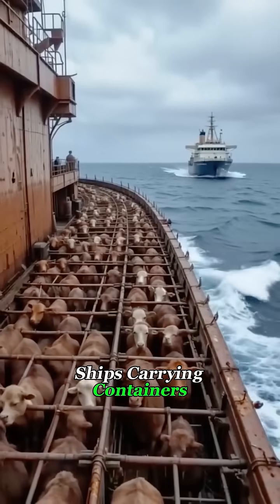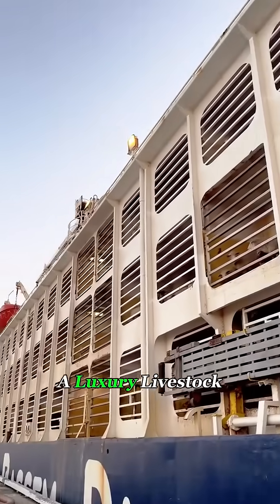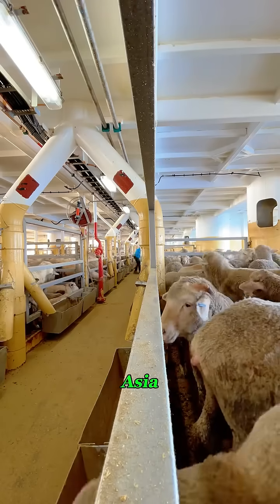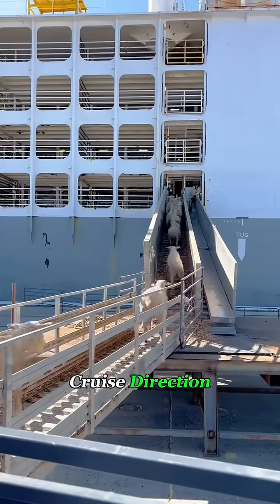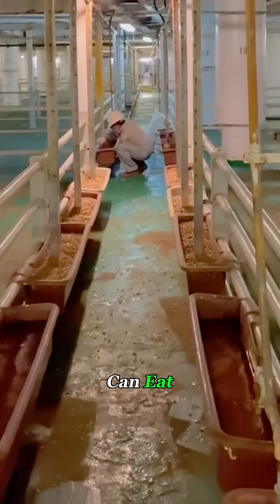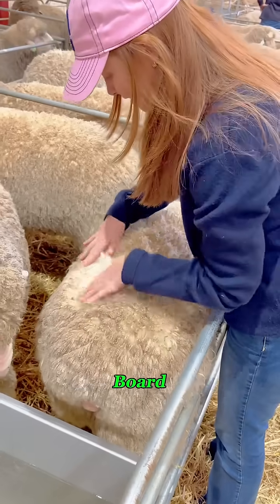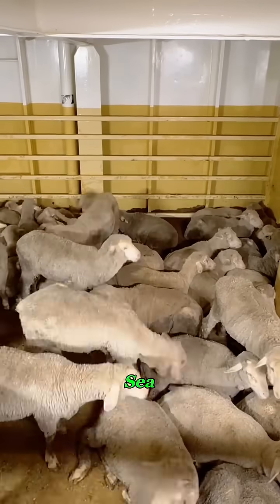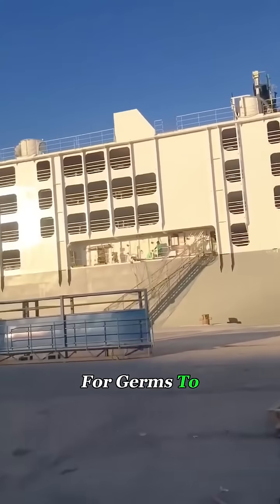A Floating FARM?! This Ship Moves 10,000 Cows Worldwide 🐄🌍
Ever wondered how thousands of cows travel across entire oceans?
Welcome aboard one of the world’s largest livestock carrier ships, designed to safely transport over 10,000 cattle at a time.

With built-in feeding systems, ventilation tunnels, fresh water generators, and 24/7 care teams, these massive ships operate like floating farms.

It’s a logistical challenge, a feat of engineering, and one of the most unique shipping operations on Earth.

livestock carrier ship, cattle transport, maritime logistics, ship engineering, animal transport, global shipping, mega transport